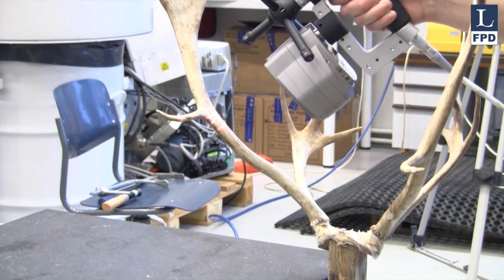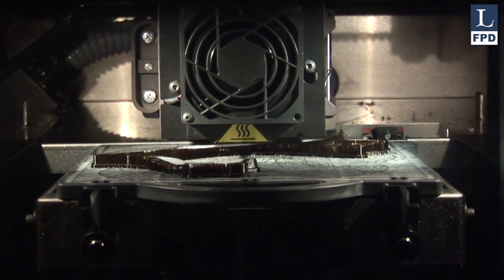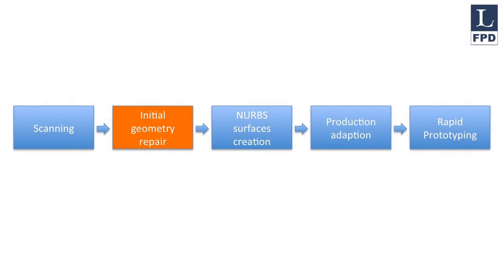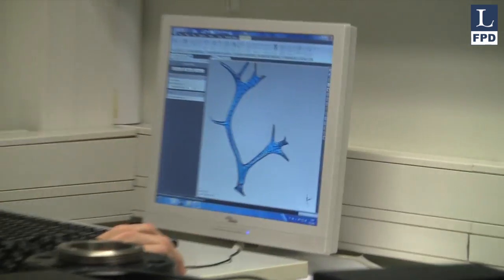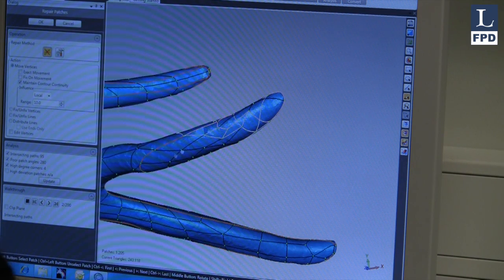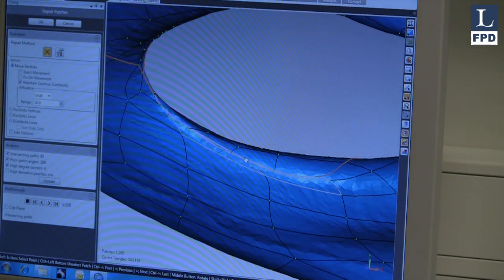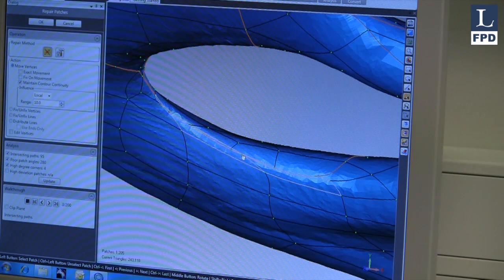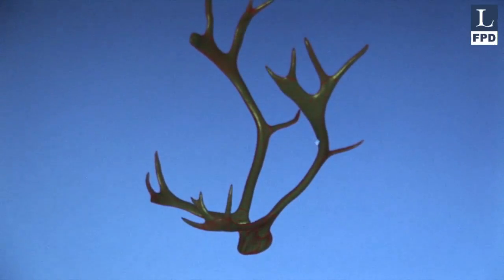DIM Reindeer Antler Technology Demonstrator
A technology demonstrator in the Digital Integrated Manufacturing project, going from a physical Reindeer antler, to a digital model which will be used to create a synthetic antler for Same competitions.

Financed by the Interreg IV A Nord programe and other national co-founding